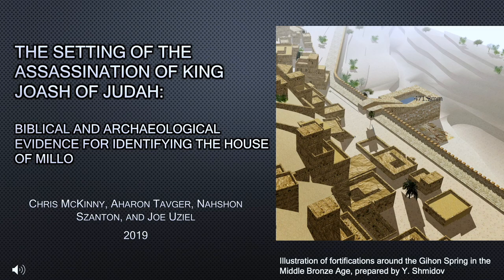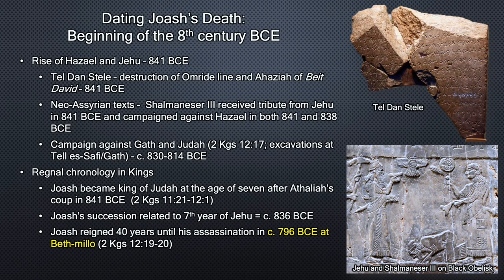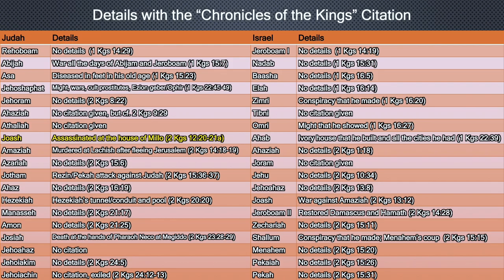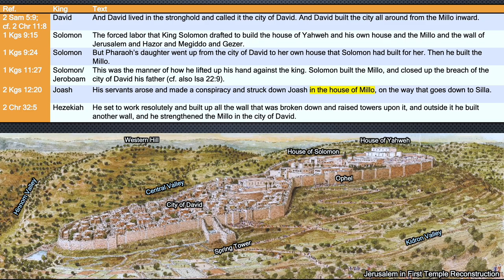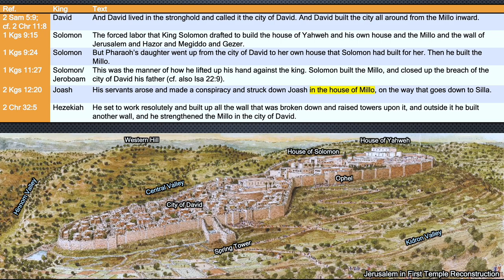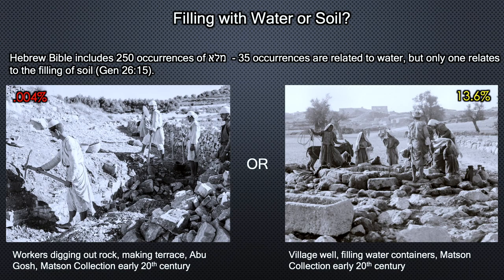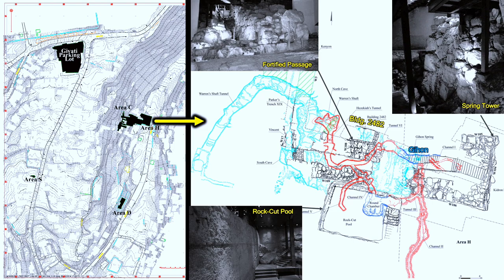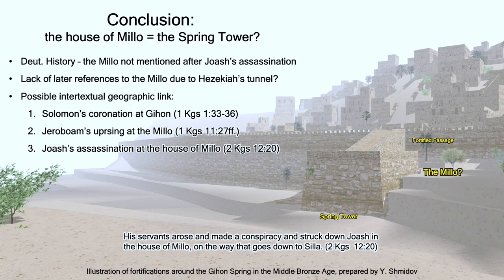The Setting of the Assassination of King Joash of Judah: Identifying the House of Millo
Lecture presented by Chris McKinny

Paper co-authored by Chris McKinny Aharon Tavger Nahshon Szanton and Joe Uziel

An earlier version of this paper was presented at the 2018 ASOR annual meeting in Denver.